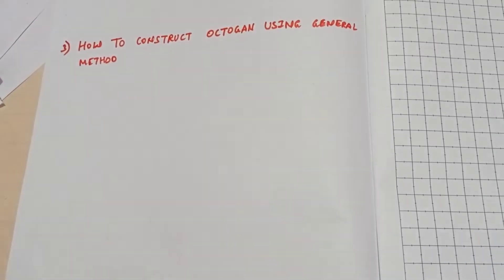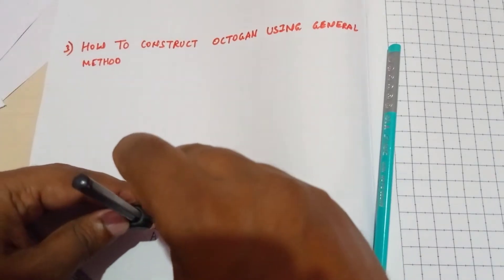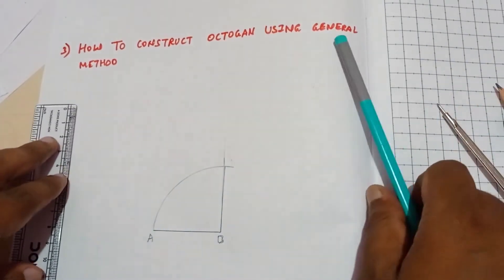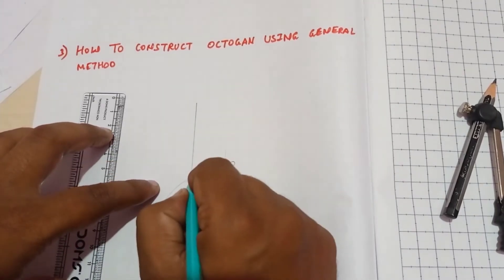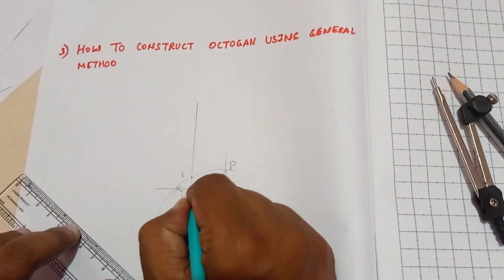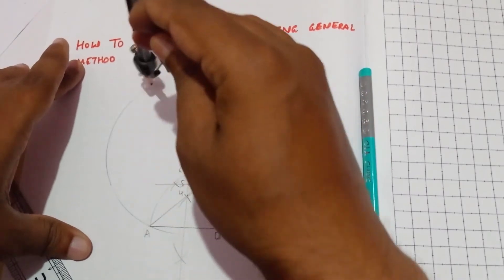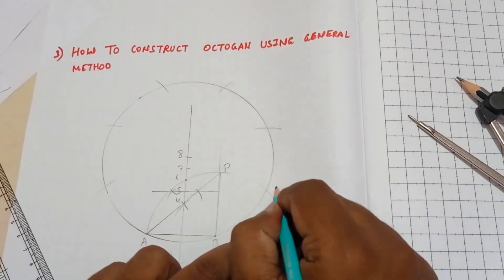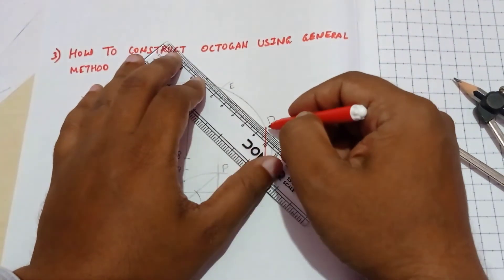How to Construct Octagon using general method